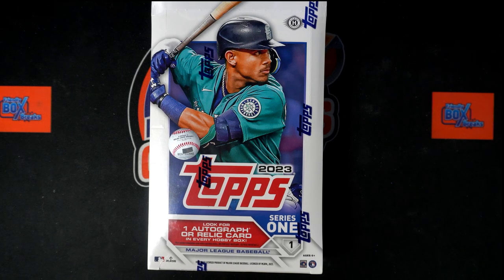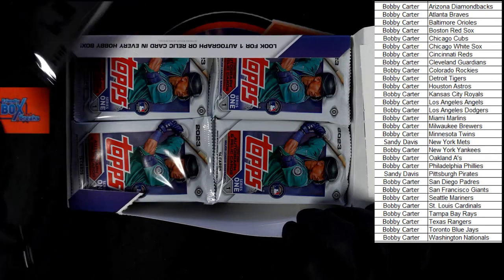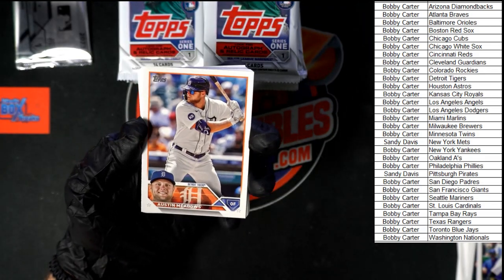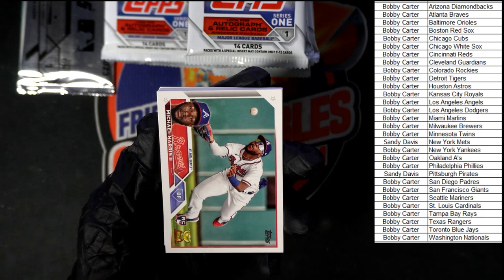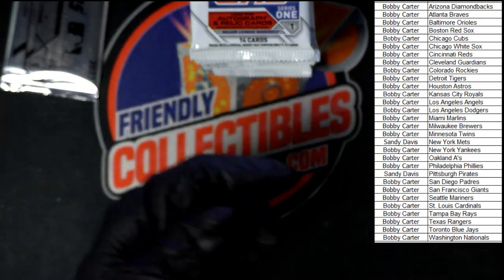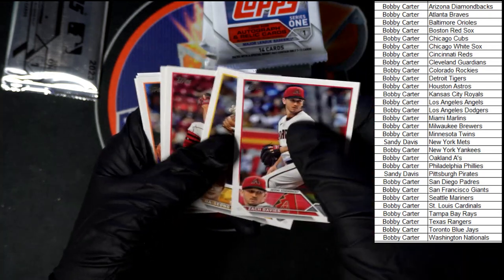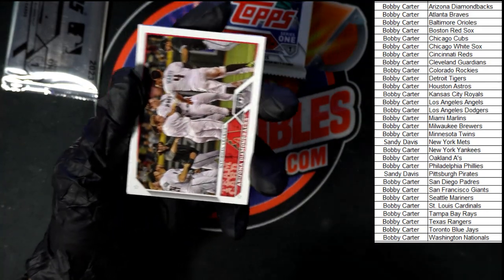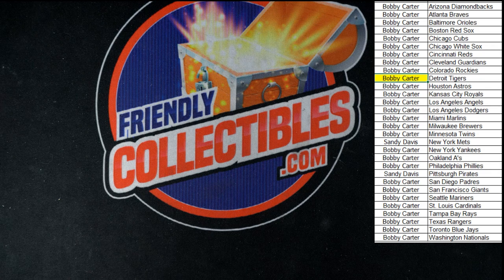2023 Topps Series 1 Baseball Hobby ID 23S1HOBBY307